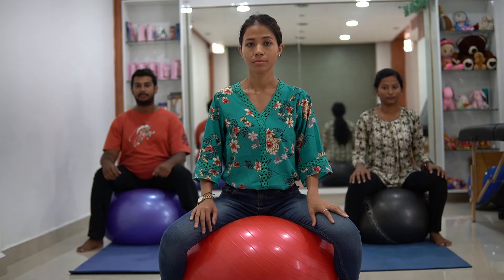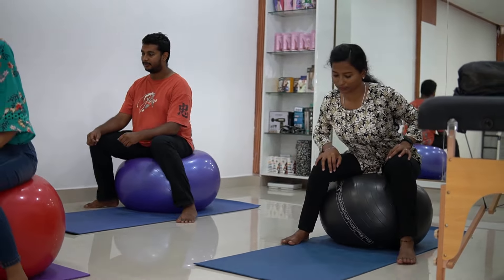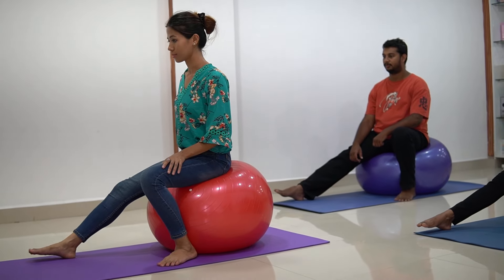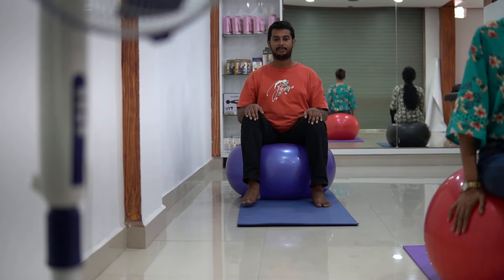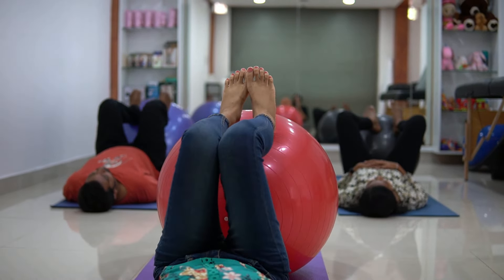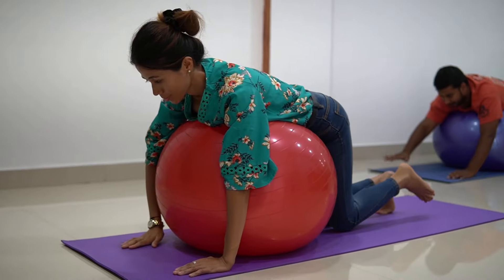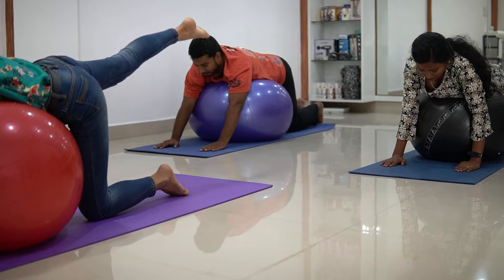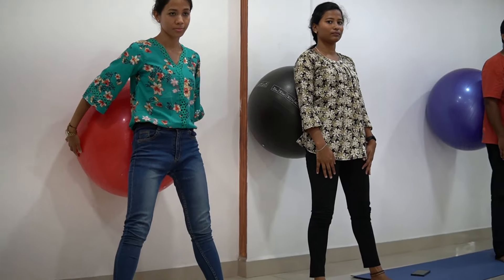Physio Ball exercises for low back pain